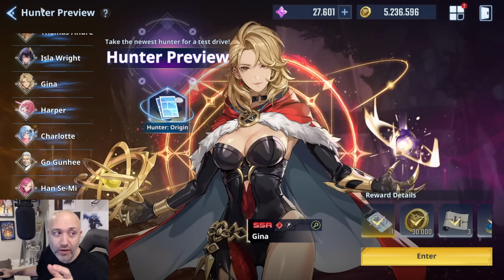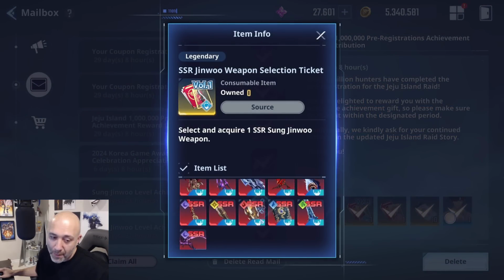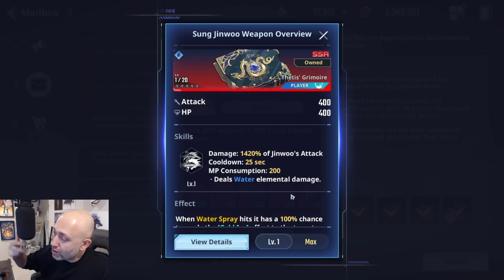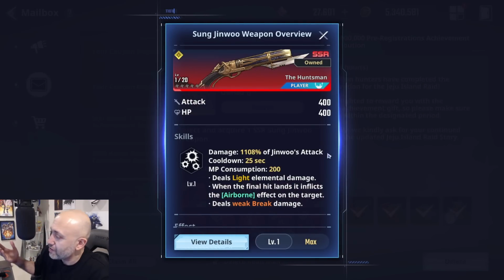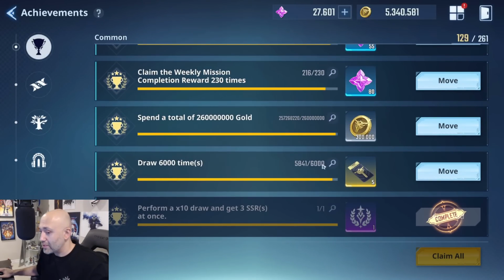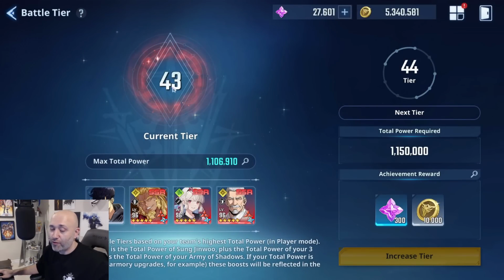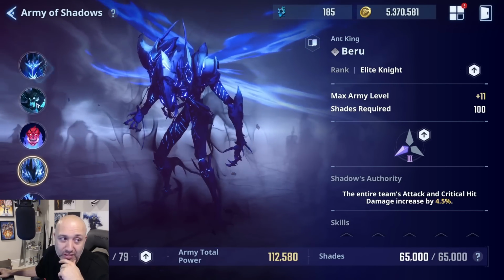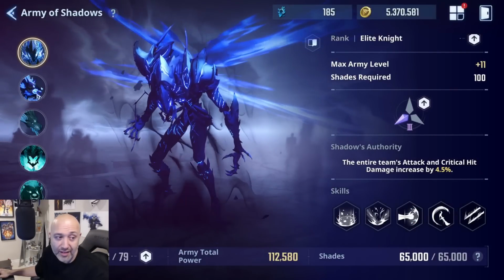BEST WEAPONS TO CHOOSE FROM SSR JINWOO SELECTOR!! [Solo Leveling: Arise]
BEST WEAPON TO CHOOSE FROM THE SJW WEAPON SELECTOR